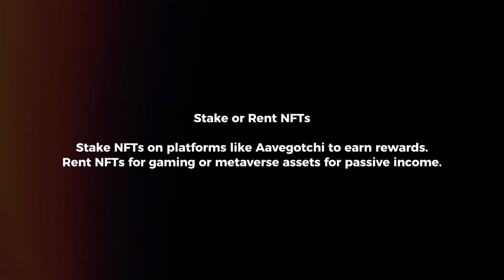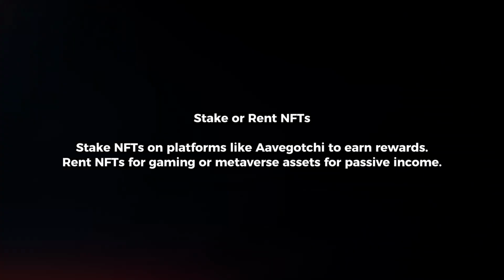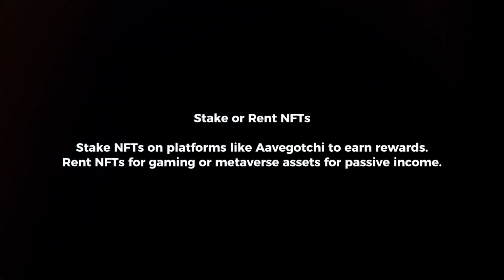How To Make Money With NFT (2025)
In this video I will explain How You Can Make Money With NFT In 2025.